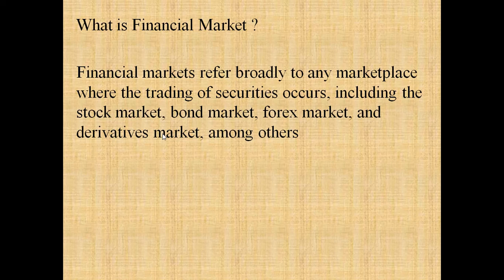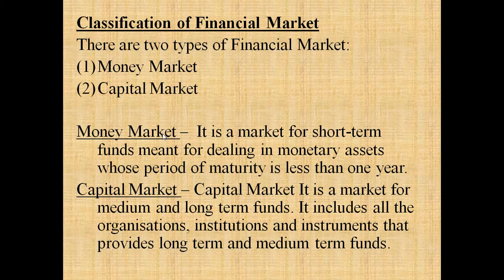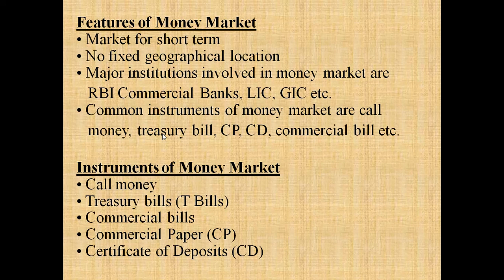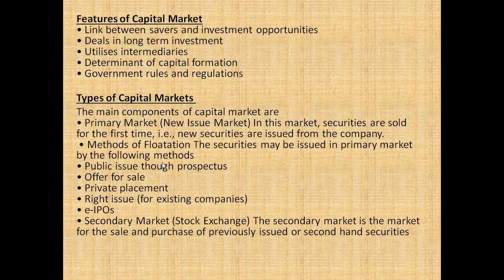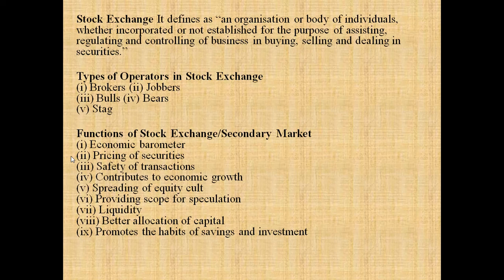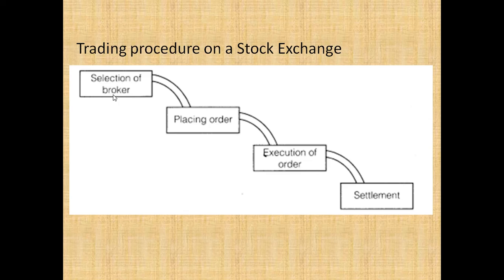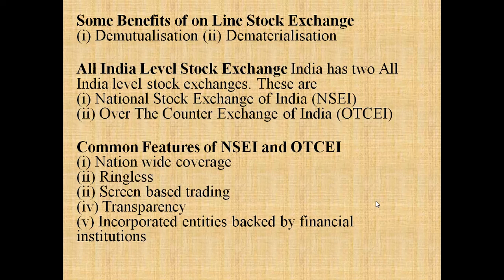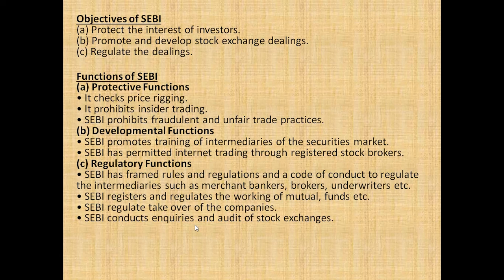Financial Market (Part - B, CBSE XII)